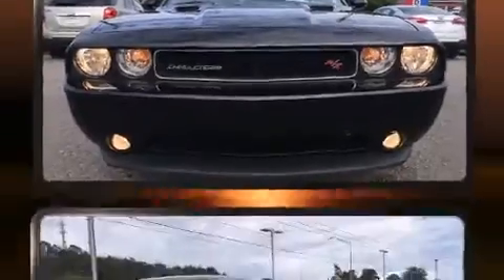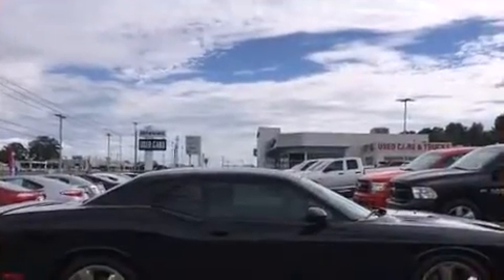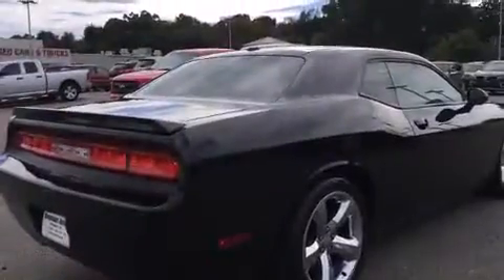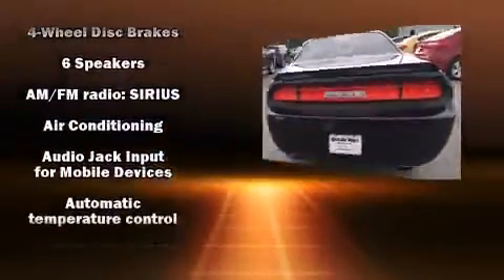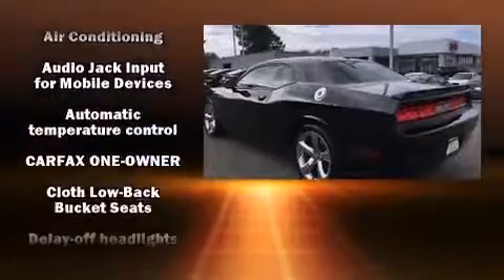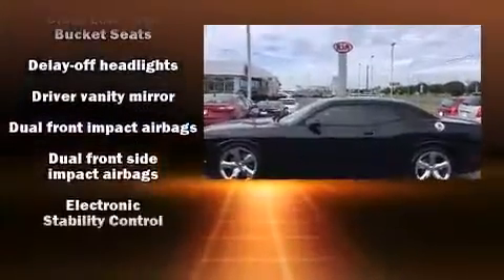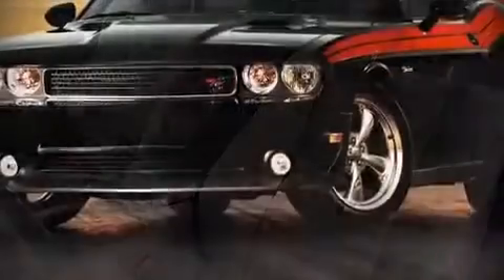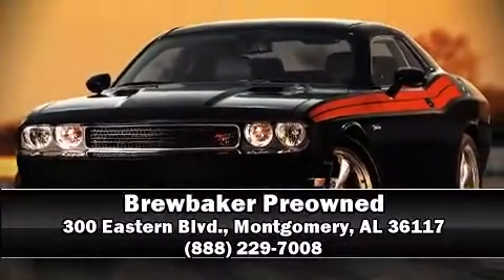2012 Dodge Challenger R/T in Montgomery, AL 36117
Brewbaker Preowned
300 Eastern Blvd.

Here's a great deal on a 2012 Dodge Challenger. This 2 door, 5 passenger coupe has just over 80,000 miles. Dodge made sure to keep road-handling and sportiness at the top of it's priority list. Smooth gearshifts are achieved thanks to the powerful 8 cylinder engine, and for added security, dynamic Stability Control supplements the drivetrain. It distinguishes itself from the competition with features such as: 1-touch window functionality, variably intermittent wipers, an automatic dimming rear-view mirror, telescoping steering wheel, power door mirrors, cruise control, and power windows. Take assurance in side curtain airbags, providing head protection in the event of a severe collision. A Carfax history report indicates just one previous owner. Our sales staff will help you find the vehicle that you've been searching for. We'd be happy to answer any questions that you may have. Stop by our dealership or give us a call for more information.